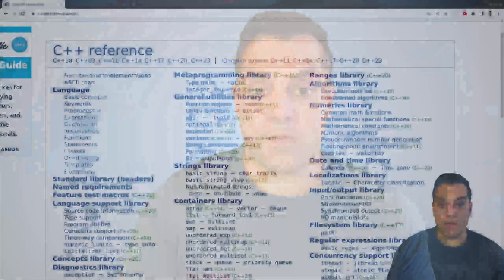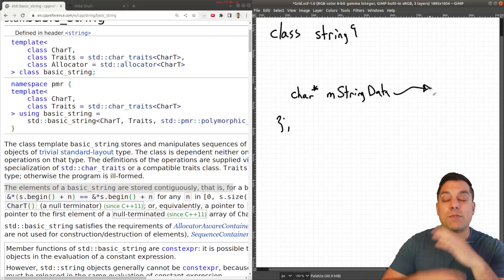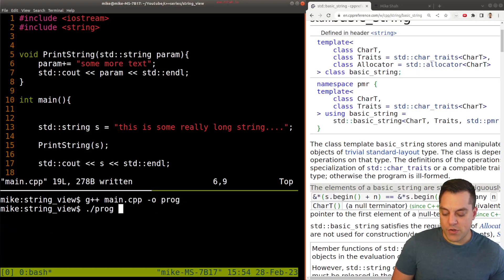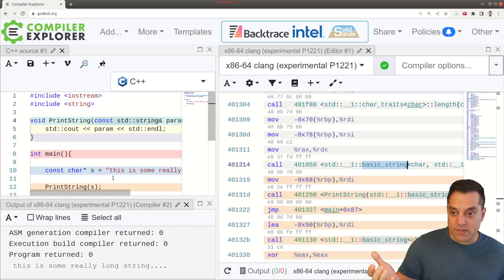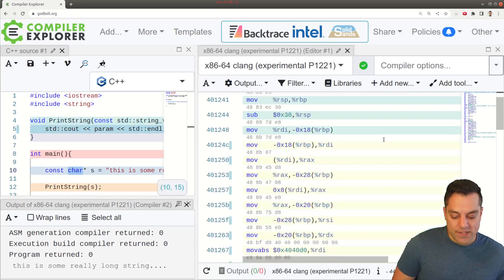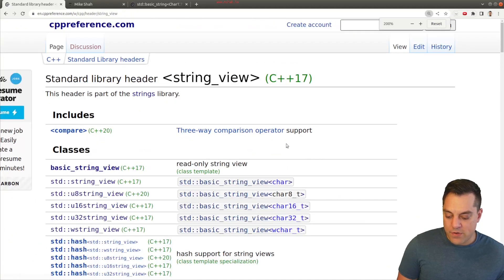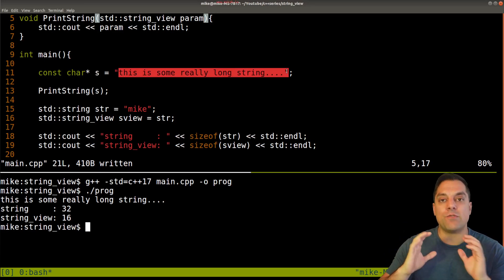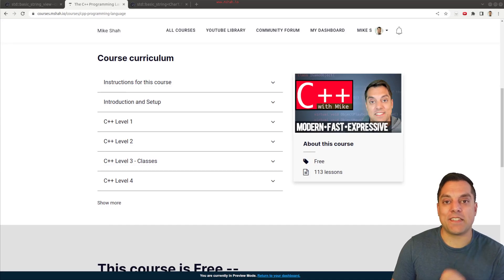STL std::string_view and when to use it versus std::string | Modern Cpp Series Ep. 113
►Lesson Description: In this lesson I show you how to use STL string_view to provide a faster way to access strings (especially when only performing read-only operations).